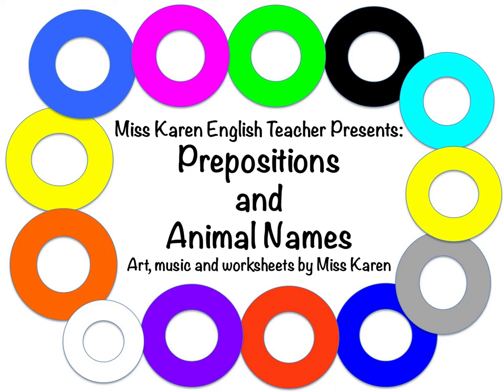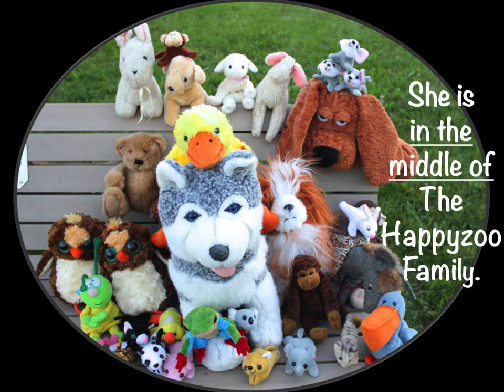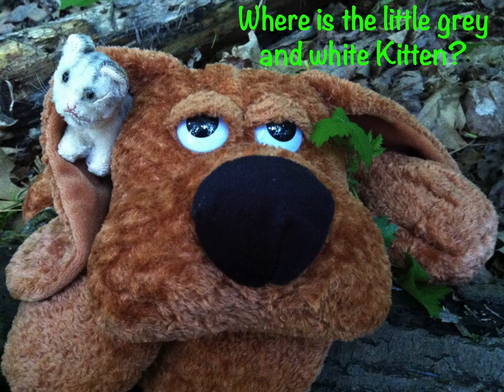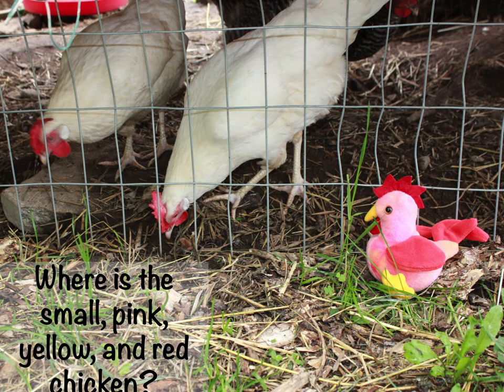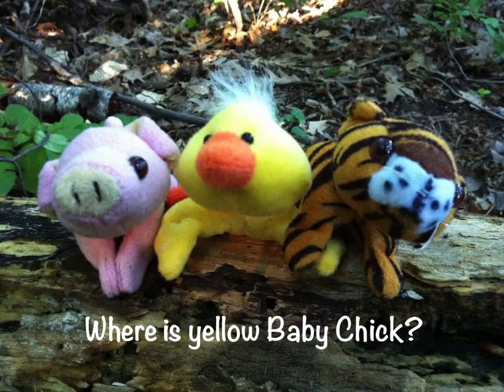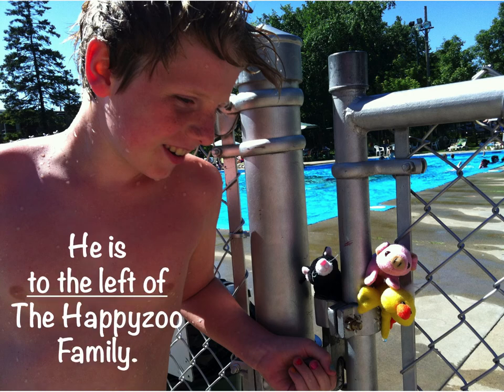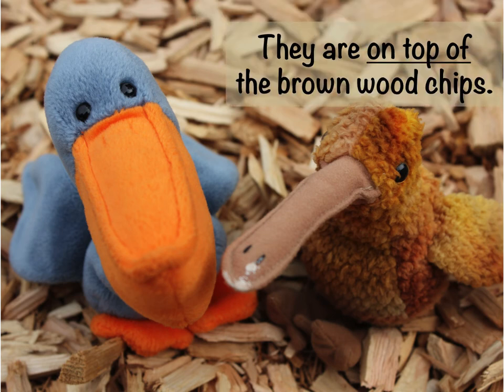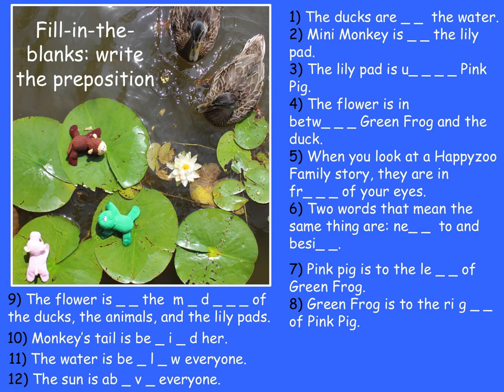Prepositions and Animal Names (id:37)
This video contains a catchy song about prepositions. It also contains the famous Happyzoo Family characters who help students learn animal names and preposition words. Watch many times in a row and you will learn the song without even trying.